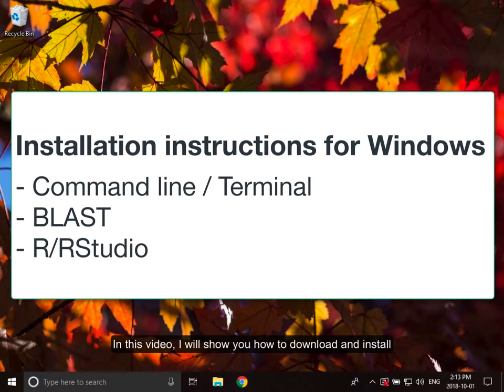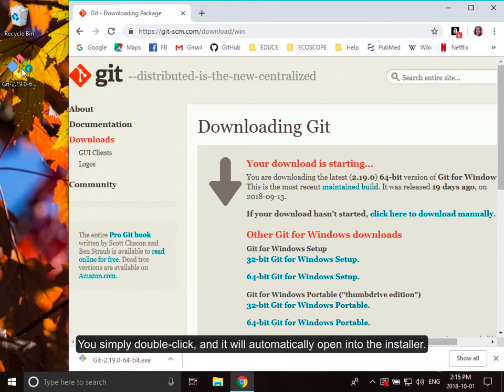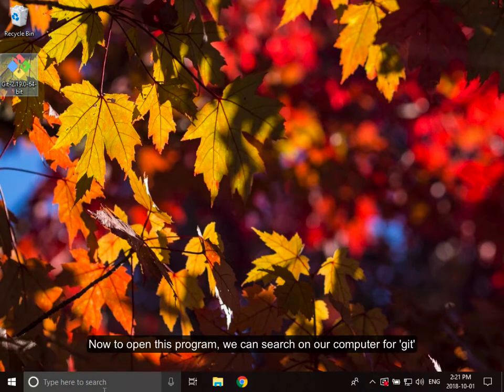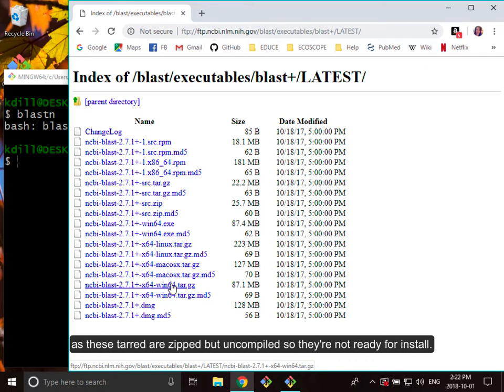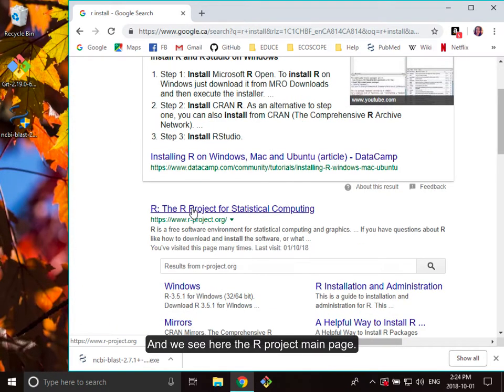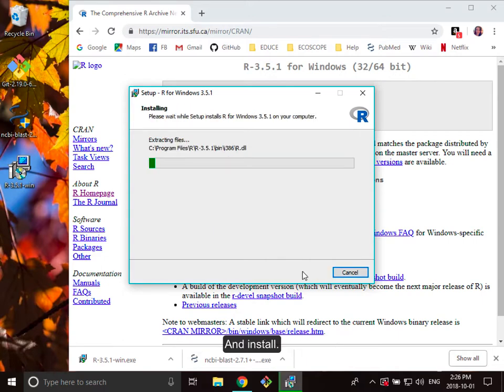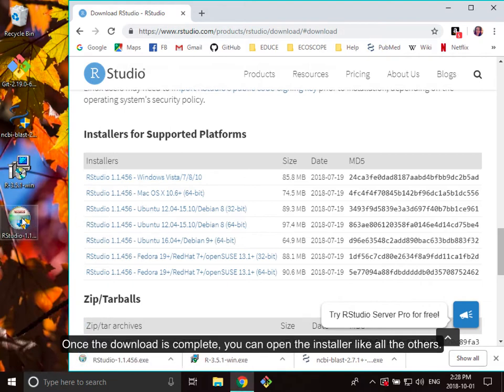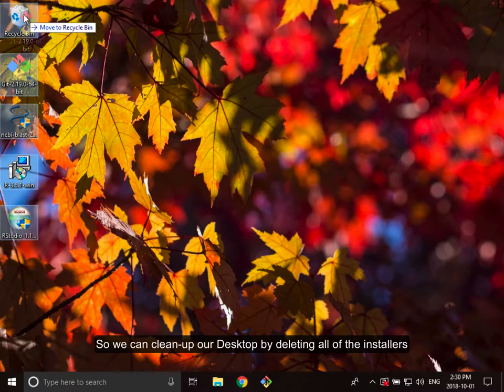Installation and setup (Windows)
Step-by-step instructions to prepare (Windows) for EDUCE modules that use:

- Command line / Terminal
- BLAST
- R/RStudio